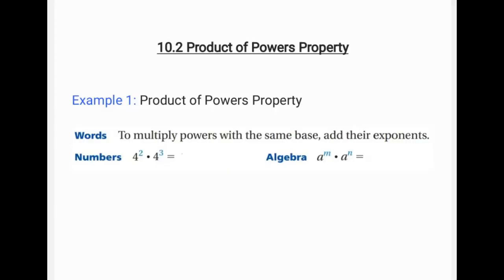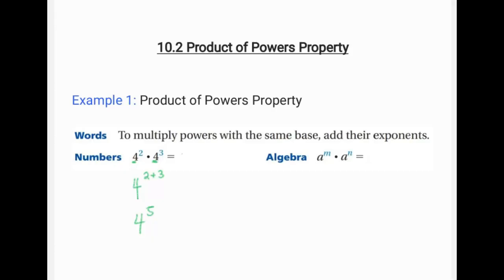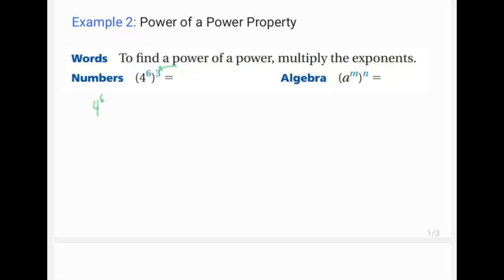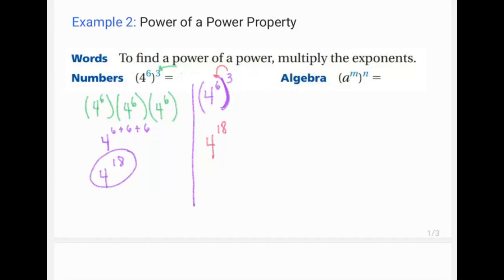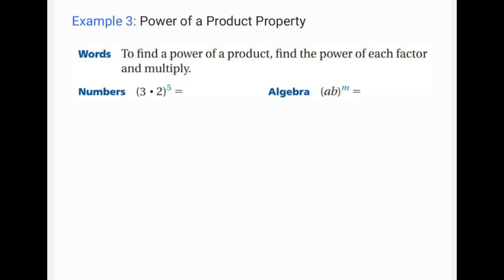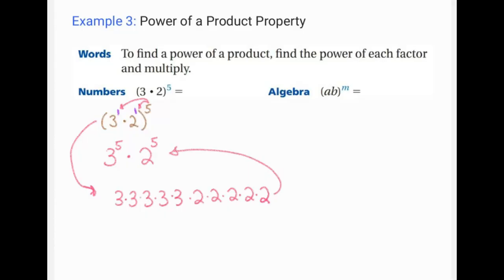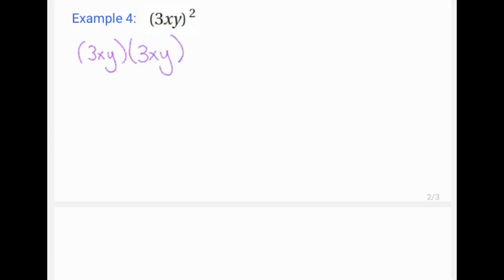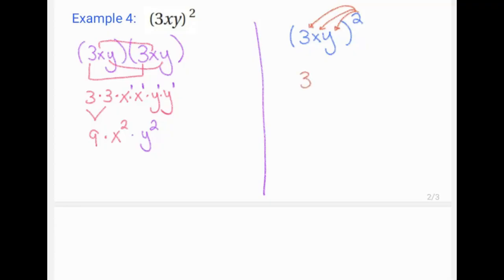10 2 Power of Product Property